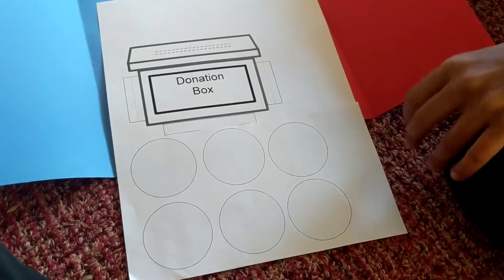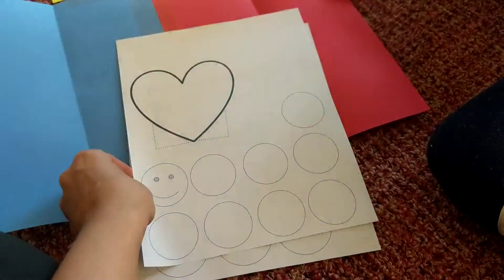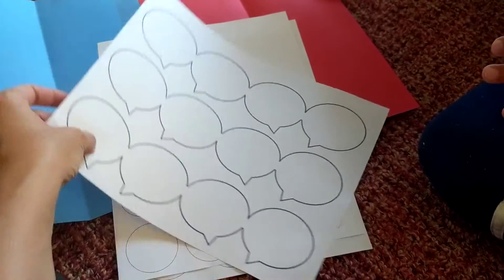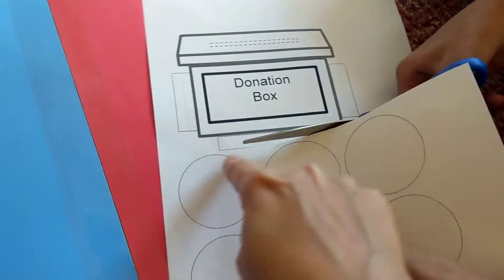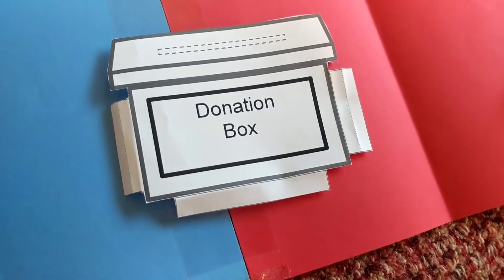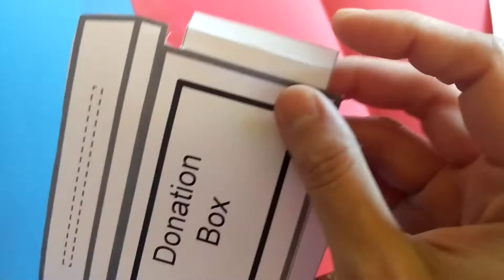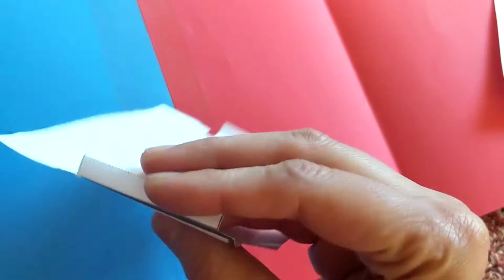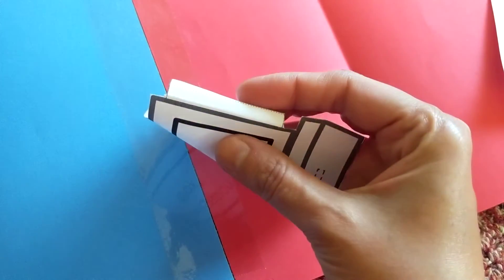Lapbook Charity activity#1